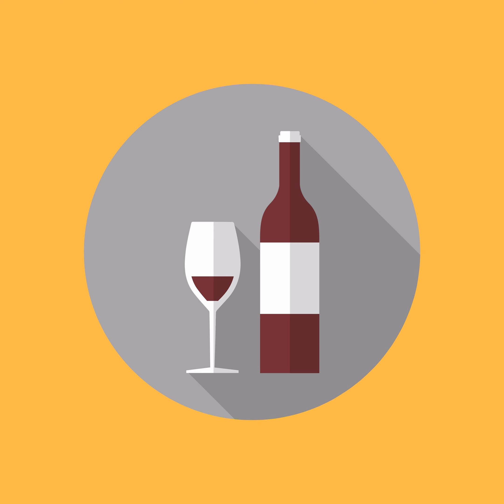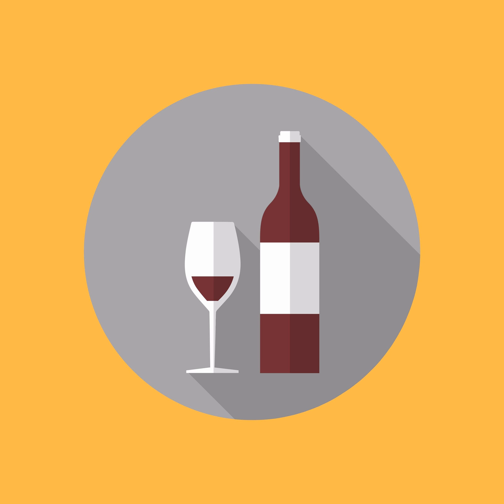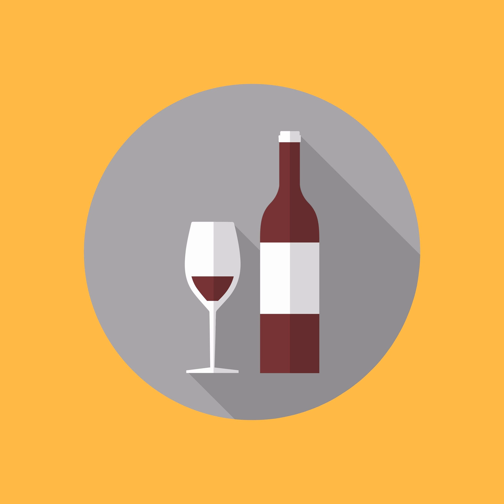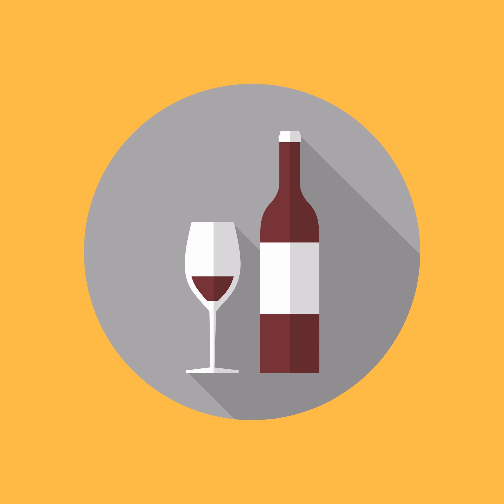Ep 354: Jim Gore, Fortified Tasting, Blind Tasting Series (2 of 2)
Episode outline:

 Assessing quality in Fortified Wine (using BLIC)

 Can you compare the qualities of fortified wines and still wines?

 Wine 1: Half bottle of Sánchez Romate Oloroso Encontrado ⅕

 Wine 2: Croft pale cream sherry

 Perception of sugar deep dive

 Questions to have front of mind

 Visual clues in fortified wines

 Fortified and food pairings

 Individual Tasting Days

 Guest: Jim Gore, Blind Tasting Series

 Date recorded: 13 December 2019

 Listen, download or stream